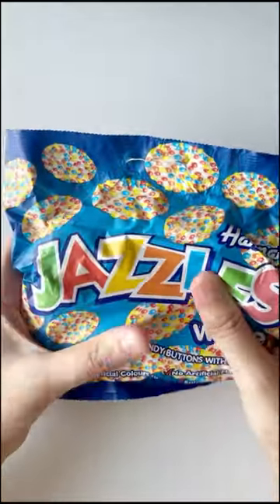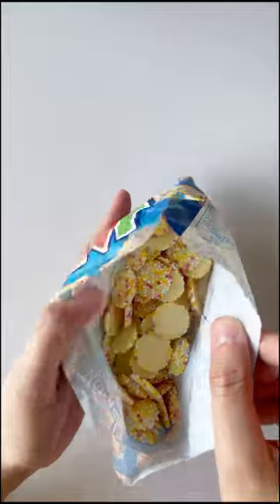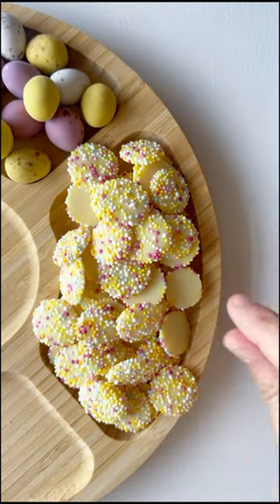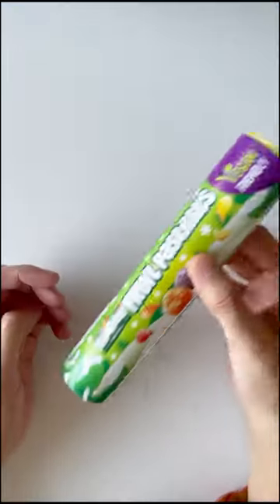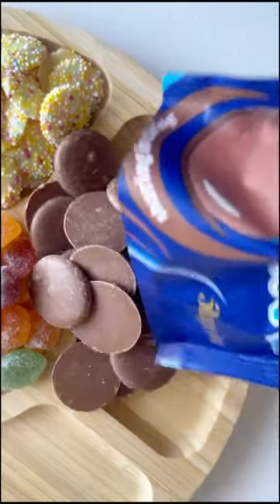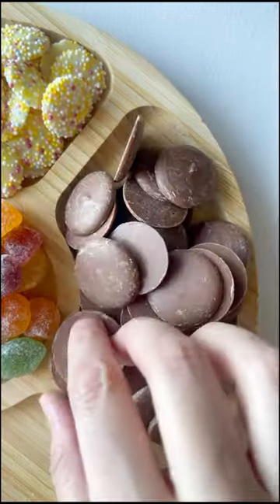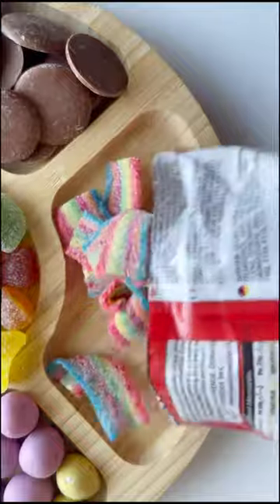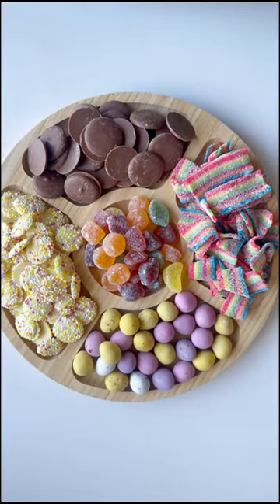Filling Platter With Sweets & Biscuits